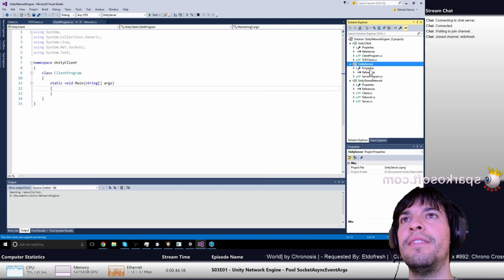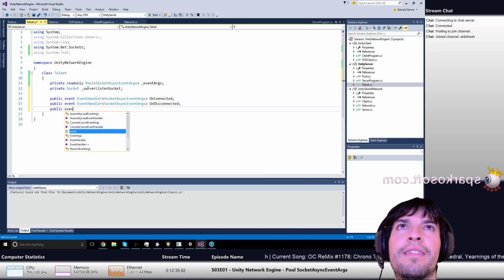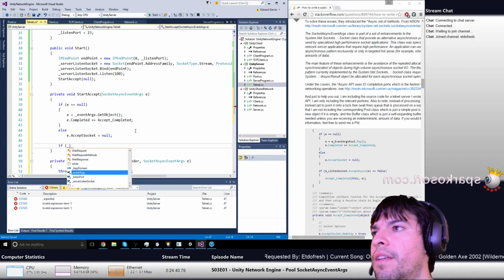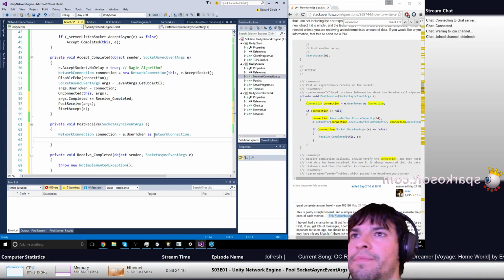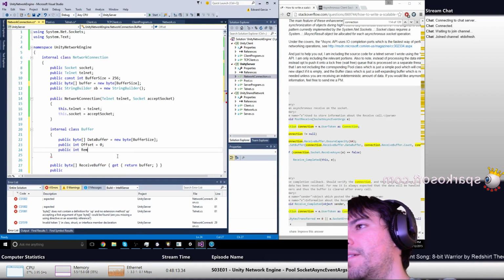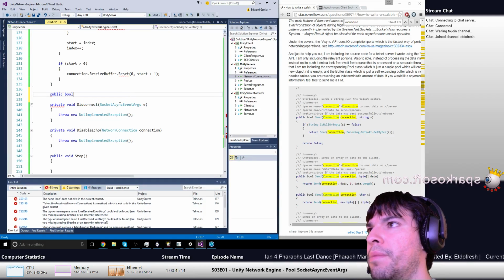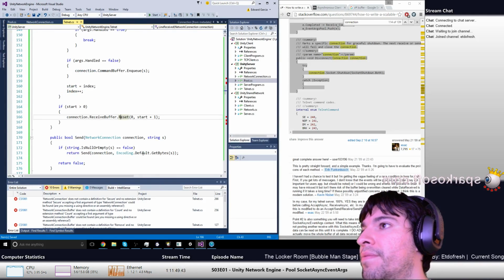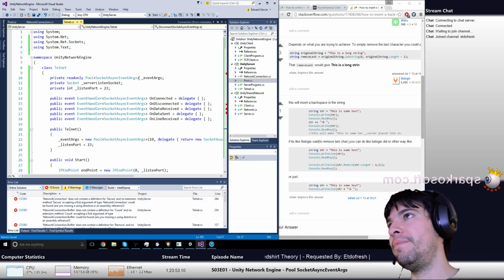S03E01 - Unity Network Engine - Pool SocketAsyncEventArgs